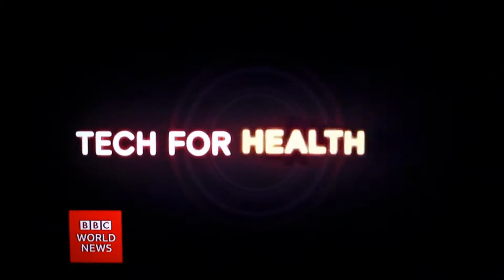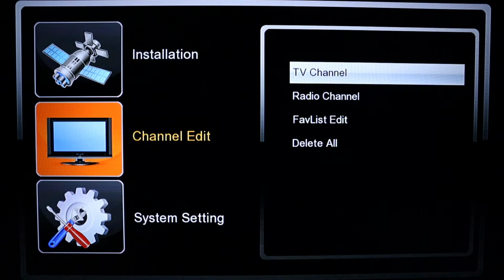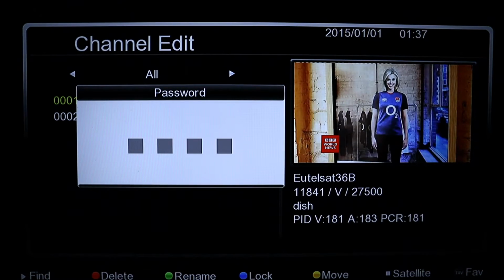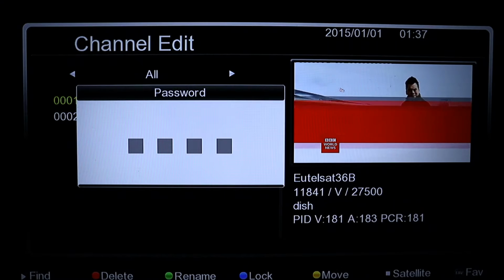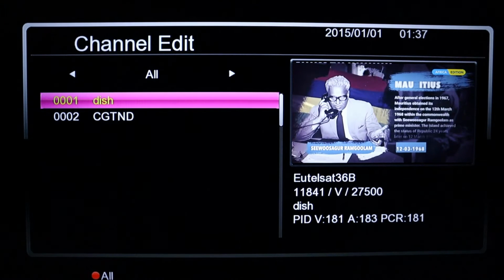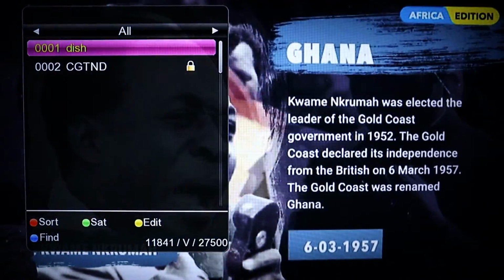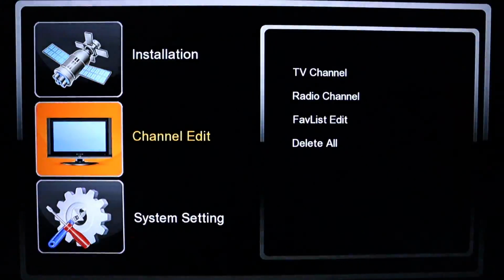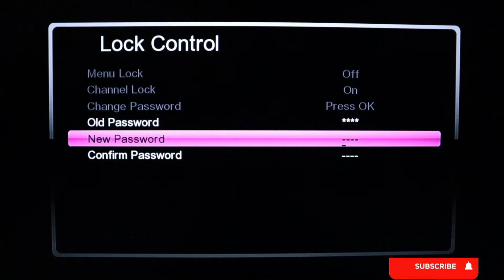💎 How To Lock A Free Channel On Master Decoder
LINKS